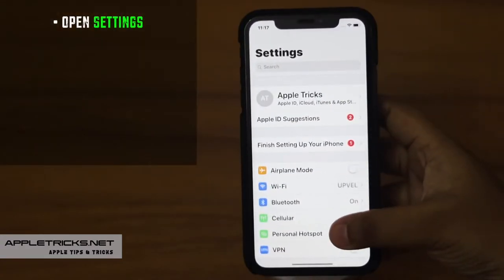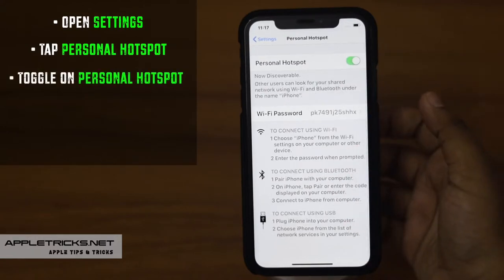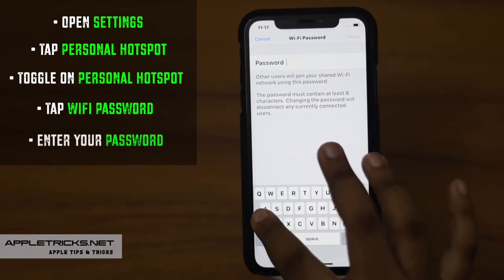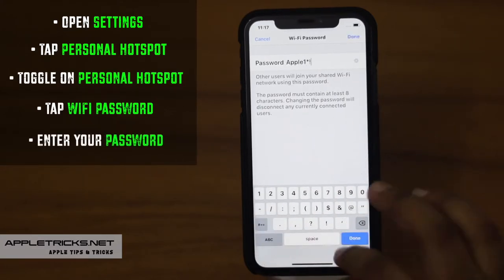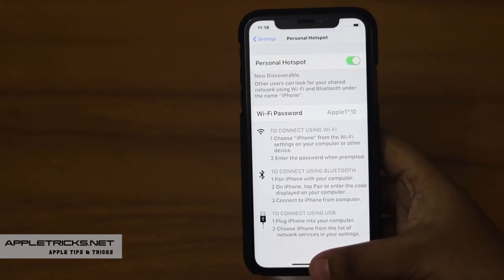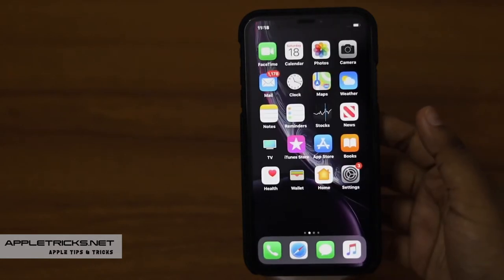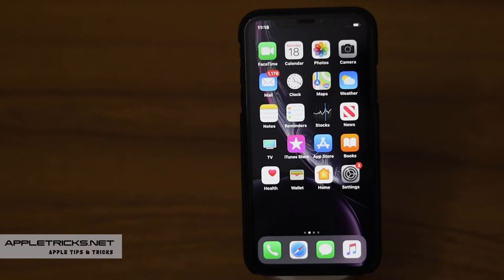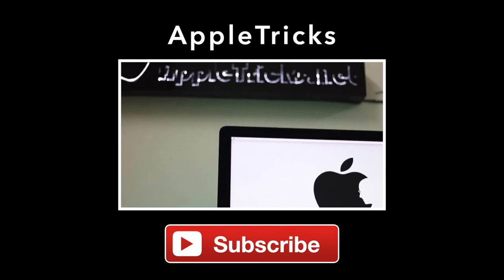Enable Personal Hotspot on iPhone XR Share Internet Using Wifi, Bluetooth, USB 2019/20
Ever tried to share internet via using the wifi, Bluetooth, USB? This video shows you how to enable and use personal hotspot on your iPhone XR.

Why do you need to EnablePersonalHotspot on your iPhone XR? Let's deal with it. If you enable the hotspot on your iPhoneXR, the person to whom you want to share your cellular data can use internet easily since the person doesn't have the internet access. It doesn't matter another person has used devices such as iPhone, iPad, Android, PC, Laptop. So, check below the step by step process to turn on hotspot on iPhone XR and share your cellular data.
• Open ‘Settings’
• Tap ‘Personal Hotspot’
• Toggle on ‘Personal Hotspot’
• Tap ‘Wi-Fi Password’
• Enter your chosen 8-character password, use letters, numbers, and symbols to make it more secure.

This is the way you n make your iPhone XR into Personal Hotspot.

Thank you for staying with us. We have added a related video and article on the topic, down in the description. Check it out. And always stay with AppleTricks for Tips and Tricks for Apple and Android devices.

Watch the popular related video to set up personal hotspot on iPhone XR
• How To Setup Personal Hotspot On The iPhone X & 8 Using Wifi, Bluetooth or USB

You also can read the article to turn on hotspot on iPhone XR
• ikream.com: How to Turn Personal Hotspot on or off for the Apple iPhone XR